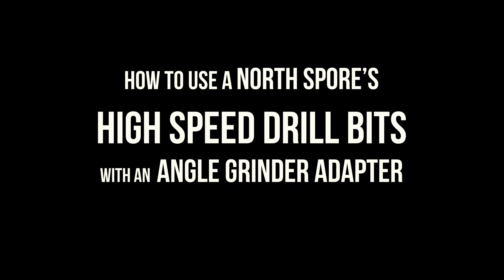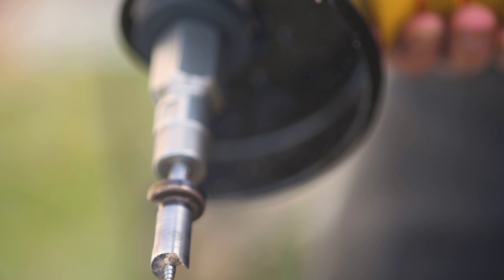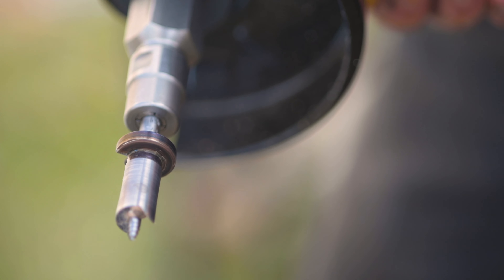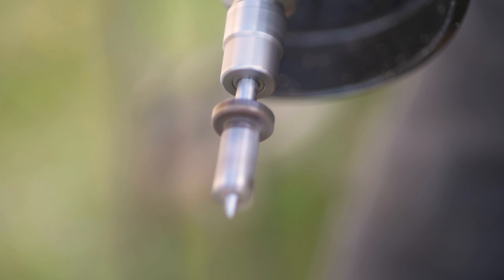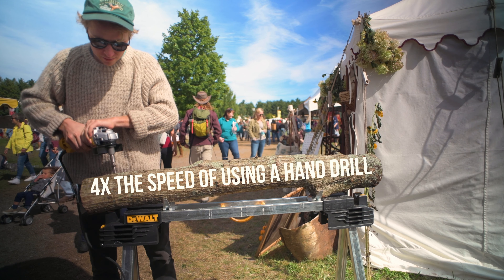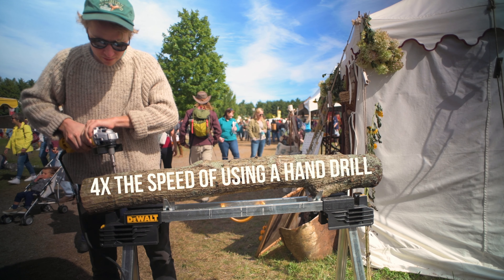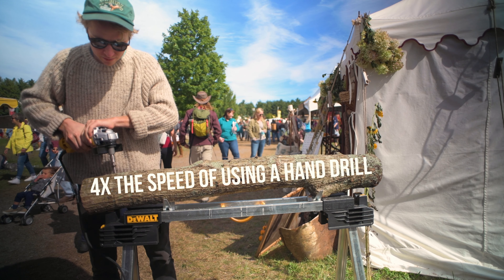How to Use Specialized Drill Bits | Grow Mushrooms on Logs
Paired with an angle grinder adapter, our specialized high-speed mushroom log drill bits will increase the speed of your log inoculation project dramatically. The 12mm High-Speed Drill Bit is for use with sawdust spawn, our 8.5mm High-Speed Drill Bit is used for plug spawn.